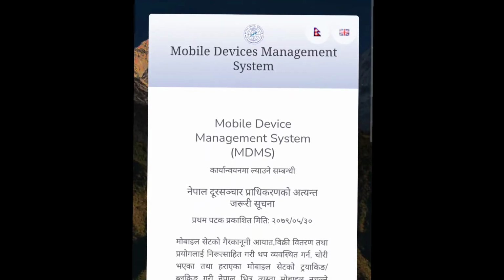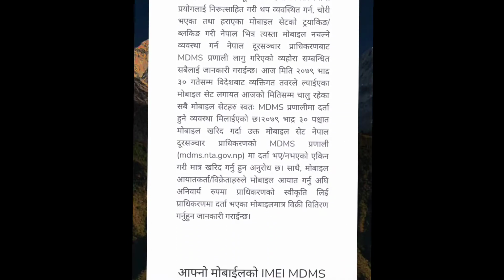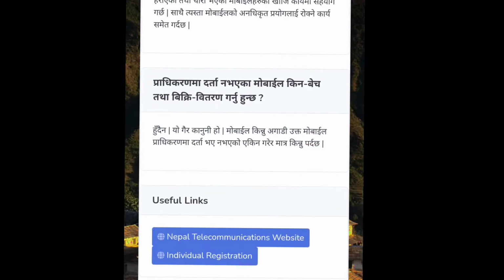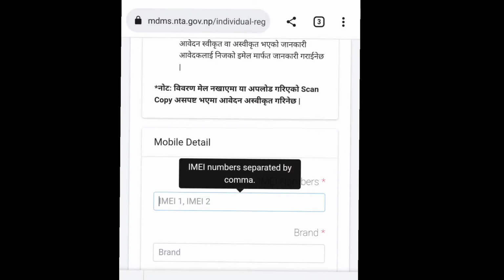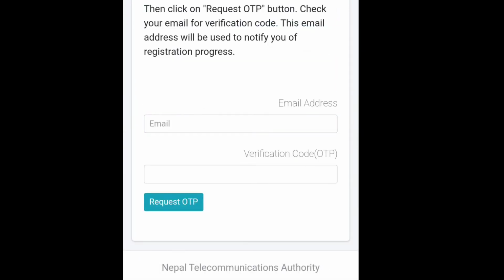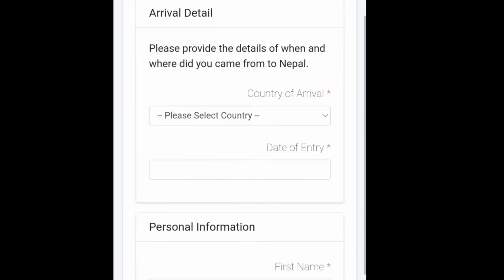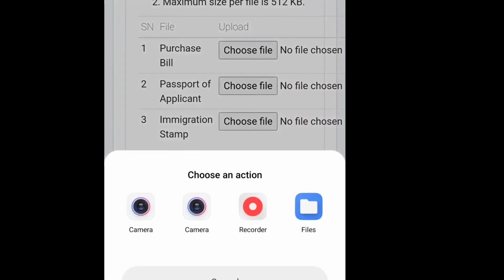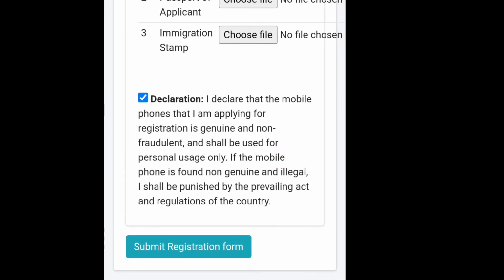How to register a new phone in the MDMS Ststem ?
Learn how to easily register your new phone in the Nepal MDMS system. This step-by-step guide covers everything from individual to dual IMEI registration. Find out what information you need and how to submit your application successfully.